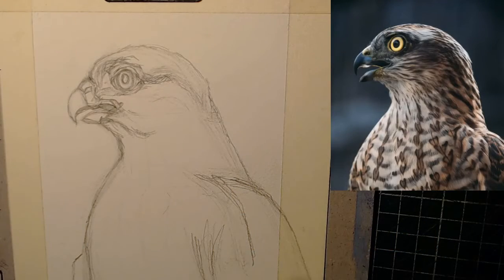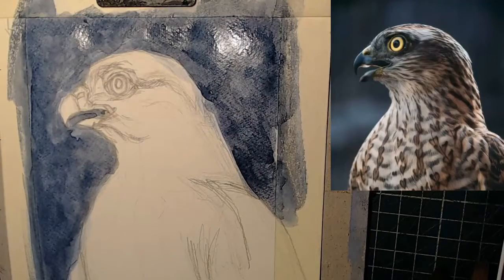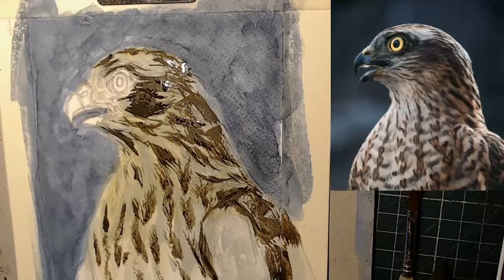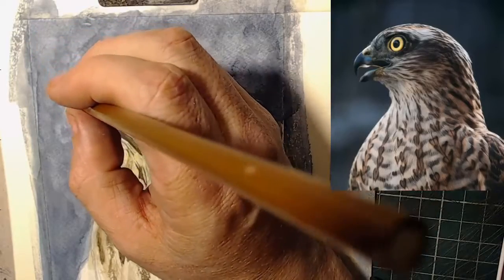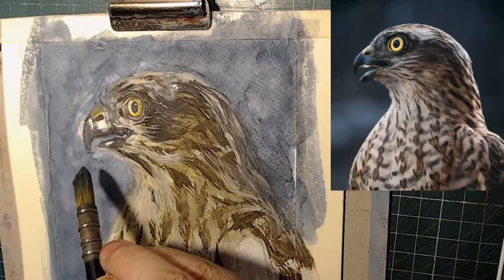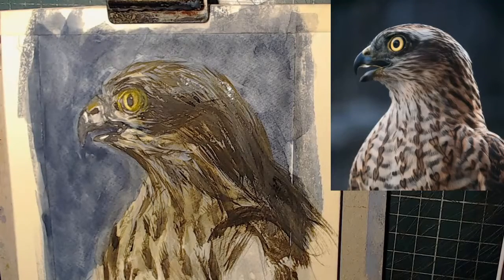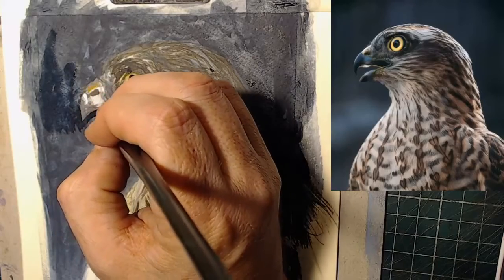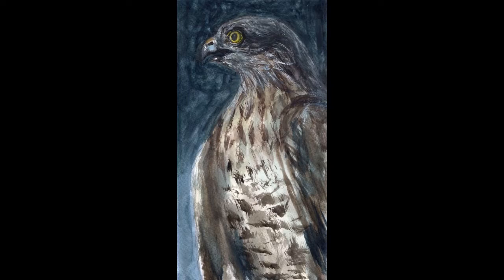paint a falcon(NOT FOR UNDER 13s)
in this video I watercolour  paint a falcon head in real time and finish the body in time laps

Tools & Equipment